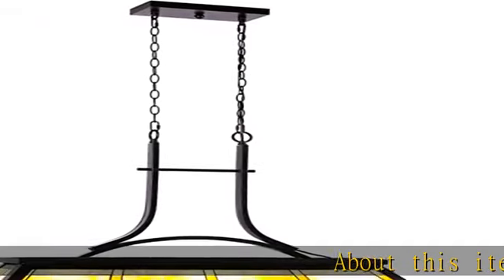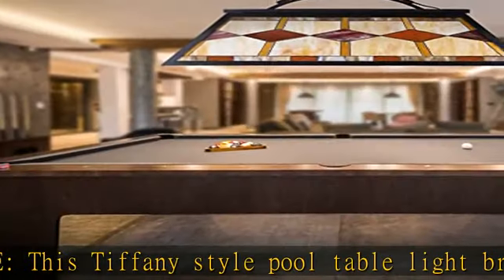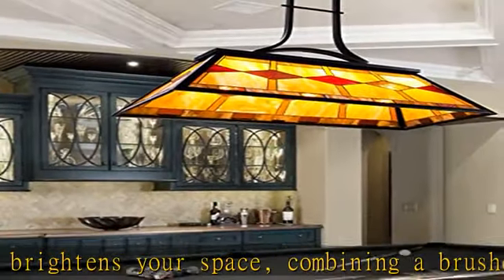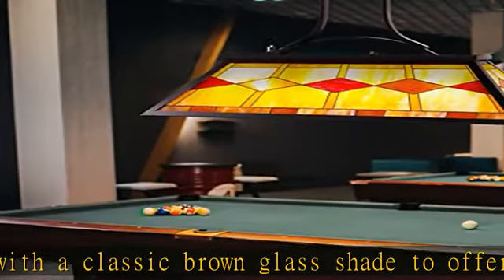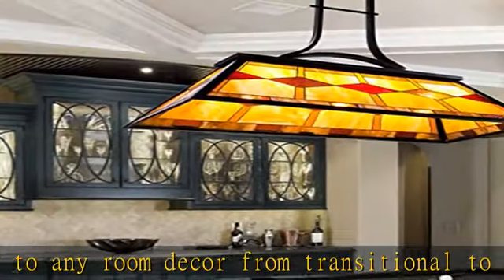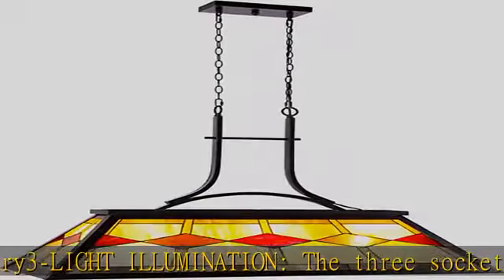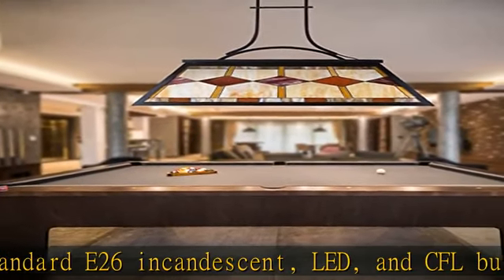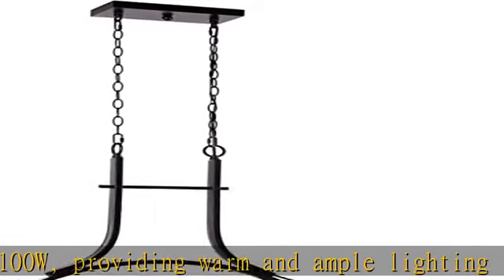VONLUCE Pool Table Light, Billiard Hanging Lighting Fixture for Game Room 7-9‘ Table, 3 Lights Kitc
VONLUCE Pool Table Light, Billiard Hanging Lighting Fixture for Game Room 7-9‘ Table, 3 Lights Kitchen Island Chandelier for Men's Cave, Antique Bronze Finish Billiards Light with Stained Glass Shade